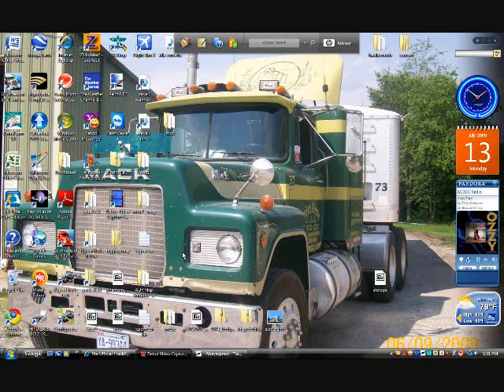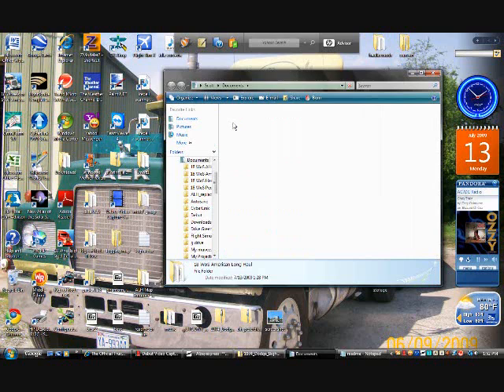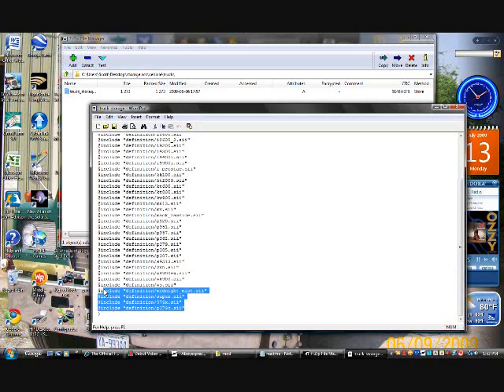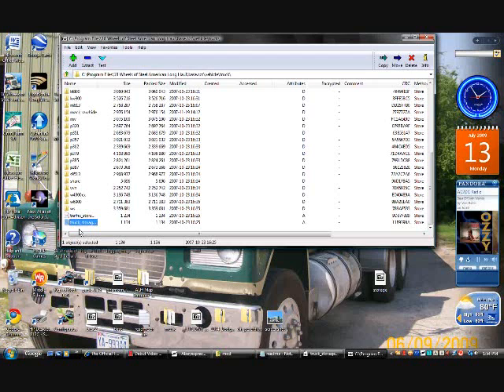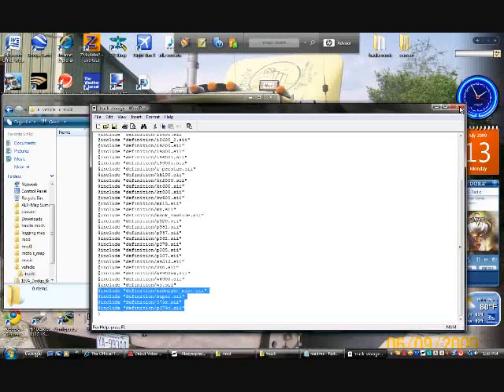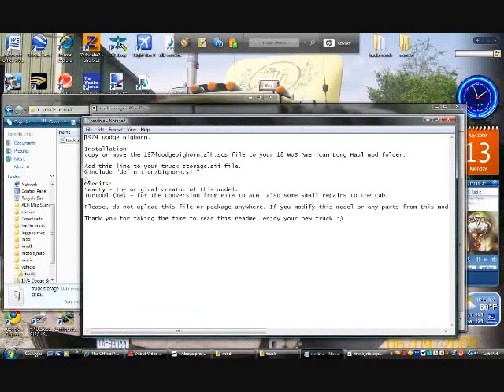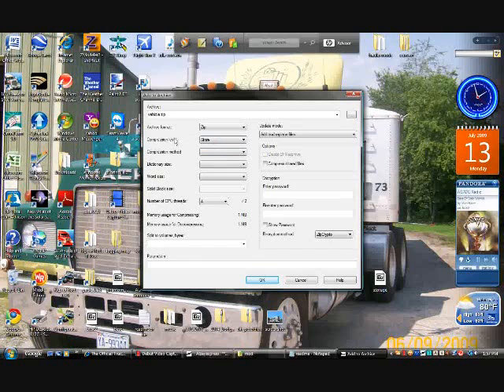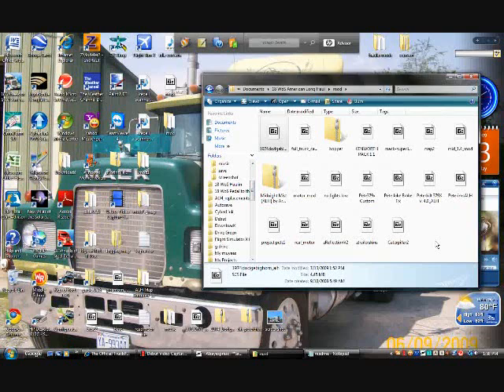adding standalone truck